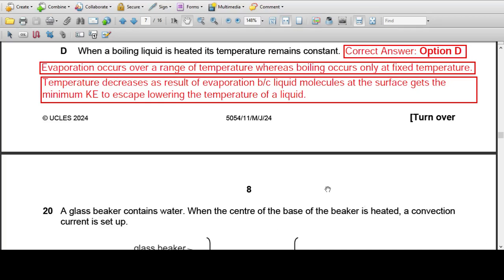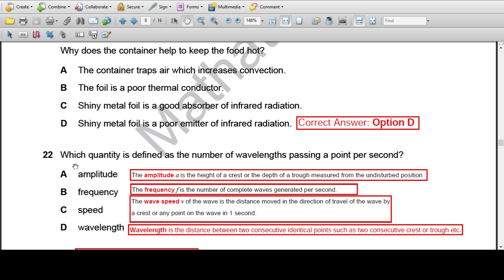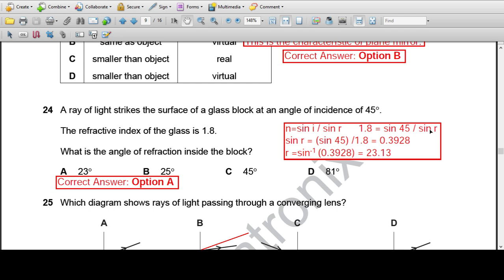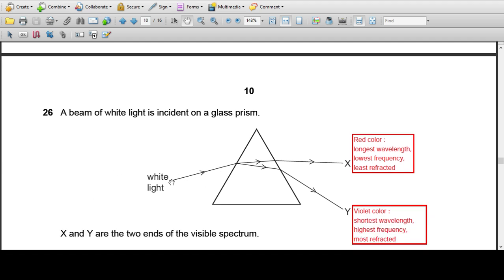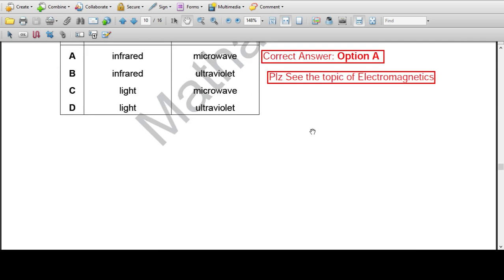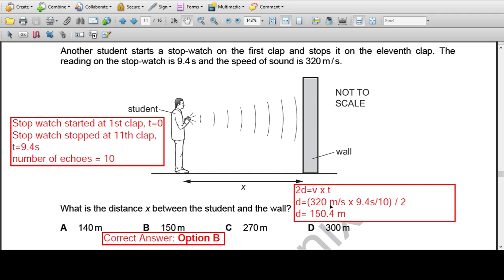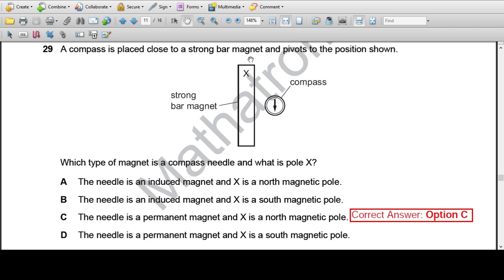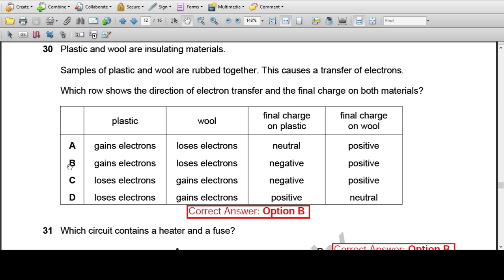Physics MCQs Exam - 2024, 5054/11/M/J Q21 to Q30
In this video, Physics MCQs 5054 version 11, May/June 2024, Q21  to Q30 have been explained.